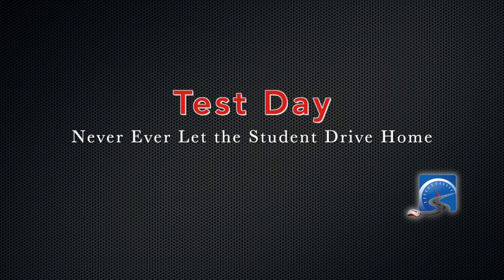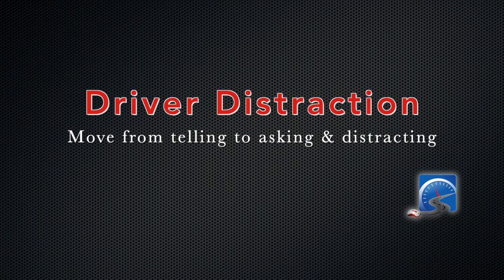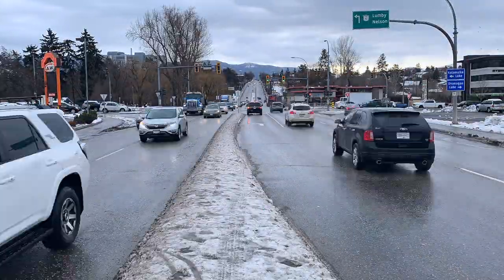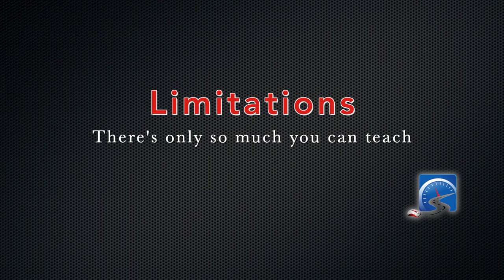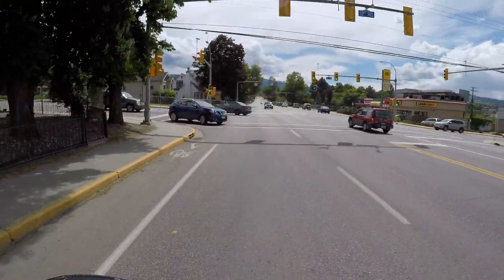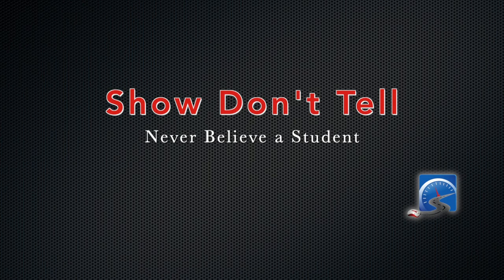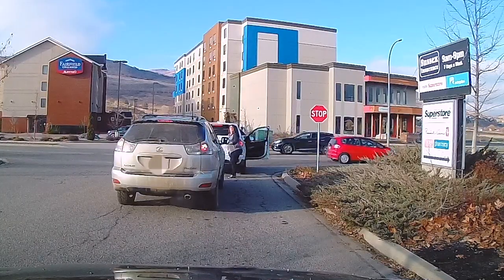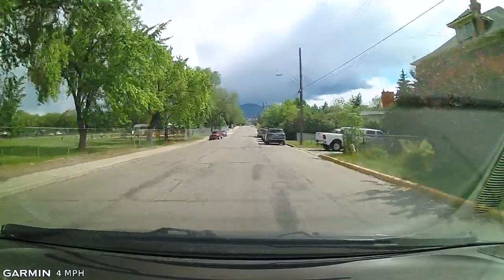Be A Smarter Driving Instructor—11 Tips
Here we give you 11 tips to be a smarter, more effective driving instructor - watch the video.

00:00 - 11 Tips to be a Safer, Smarter Driving Instructor
00:18 - What is Your Job as a Driving Instructor?
00:48 - Tip #1 - Don’t Let the Student Drive Home from Test
01:29 - Tip #2 - Have Good Relationships With Driving Examiners
02:00 - Tip #3 - Do a Pre-Trip Before Any Test
02:28 - Tip #4 - The Distraction Lesson & Student Focus
04:02 - Tip #5 - Taking Control of the Vehicle is a LAST Resort
05:06 - Tip #6 - Be Able to Demonstrate All the Manoeuvres Required for Test
06:13 - Tip #7 - You’re Not Going to Save the Driver’s Life
07:10 - Tip #8 - Where to Get the Correct Information
08:43 - Tip #9 - You’re the Captain of the Ship
09:35 - Tip #10 - Never Believe a Student Can Drive
10:23 - How Much Information Can the Student Take on & Process?
10:50 - Tip #11 - Never, Ever Yell At a Student
12:33 - Students Don’t Know What They Don’t Know

Being a driving instructor is a rewarding and challenging career. You need to understand though, that you're now a teacher. A teacher's job is to both take a student outside of her comfort zone, and to act as a safety net if something goes array. This technique can be a challenging balancing act. You need to communicate effectively so the student can handle most driving situation in which they find themselves. And no, even though you have a brake or a full set of pedals on your side of the vehicle - only use these in an emergency. You're not teaching anything to the driver if you're always interfering. As well, it undermines their confidence and erodes your authority as a teacher. Encourage, explain, and if necessary demonstrate the skills that they need to know and master to pass their driving test.

Nothing succeeds like success. Remember that most of what you're teaching is self-confidence. The excitement and joy that students exhibit when passing their driver's test never, ever gets old. It's as exciting today as it was when my first student passed.